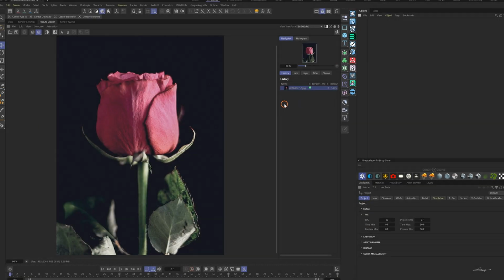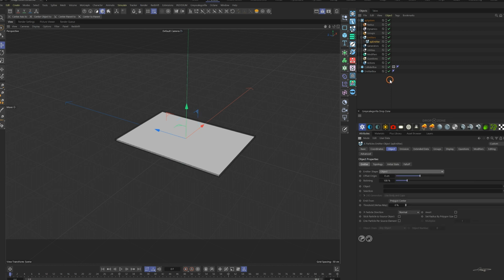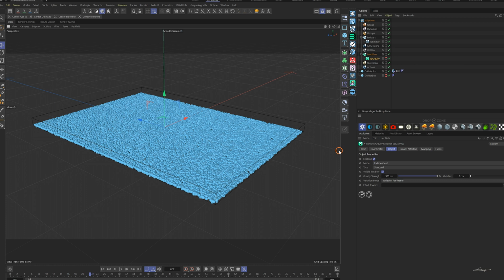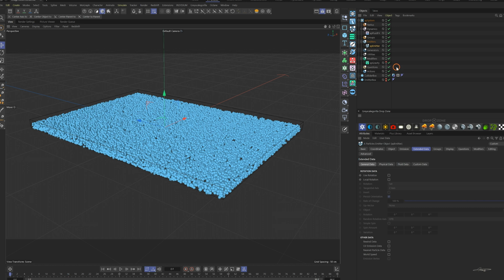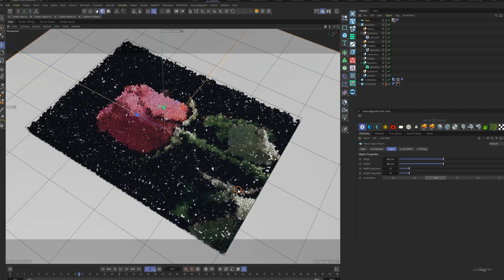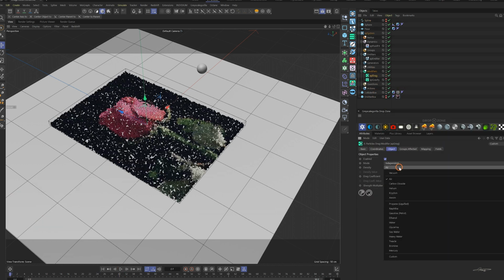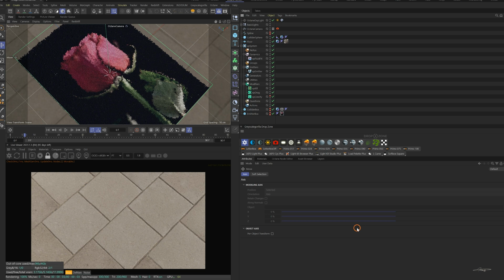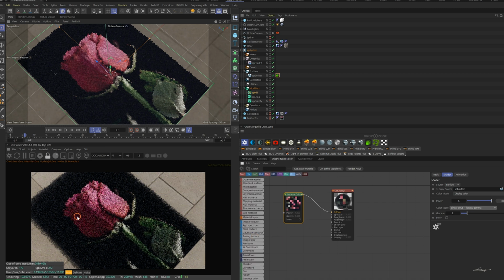Particles Emitting From Image Texture Using X-Particles In Cinema 4D & Rendered In Octane Part1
Particles shading from image texture using x-particles in cinema 4d, and rendered in octane.